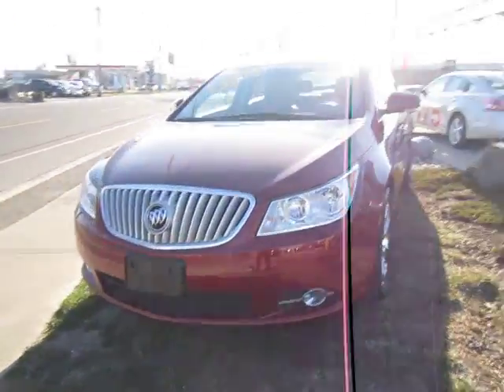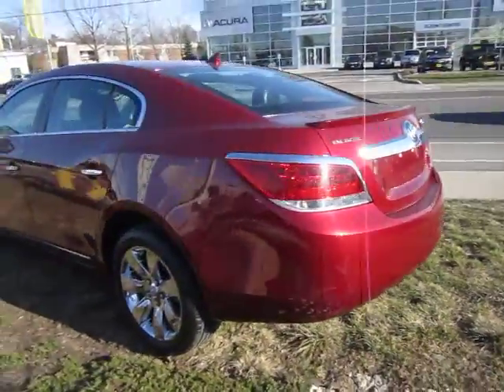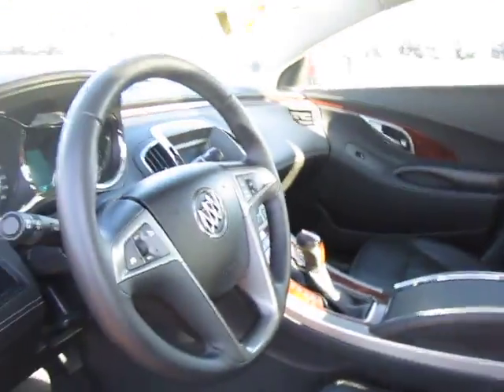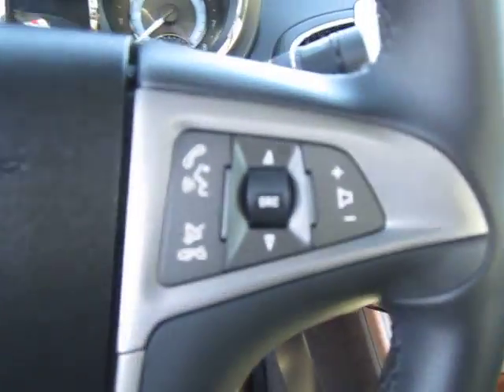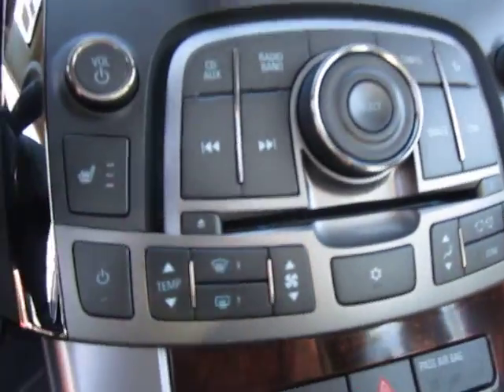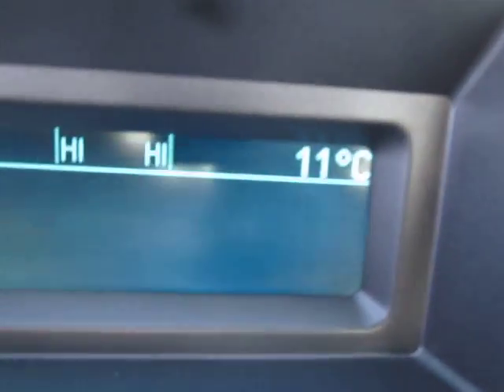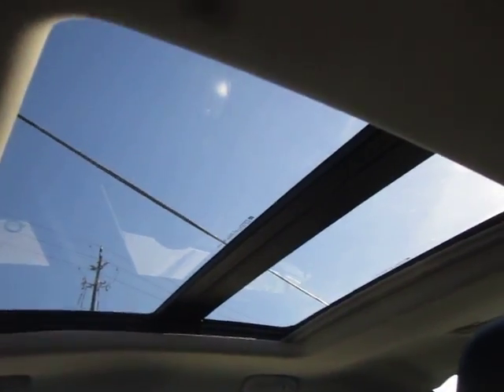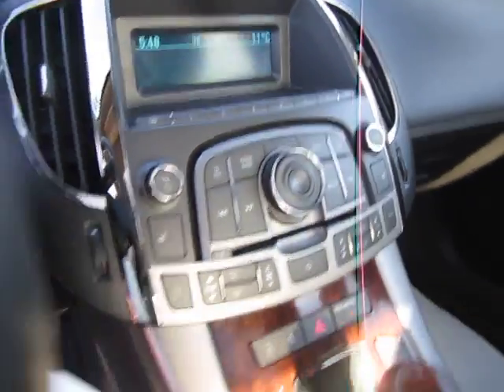2011 BUICK LACROSSE CXL SEDAN PREVIEW TOUR | Car Nation Canada